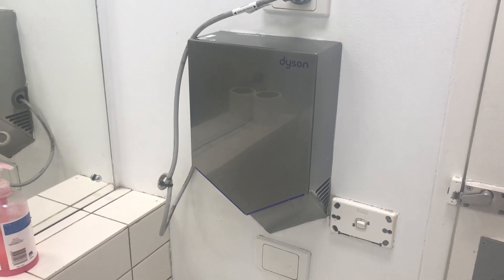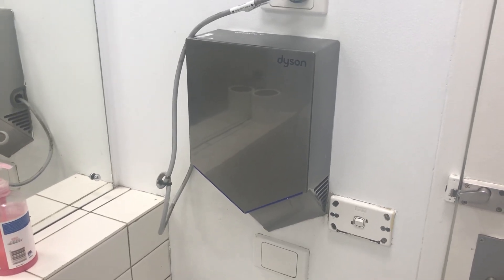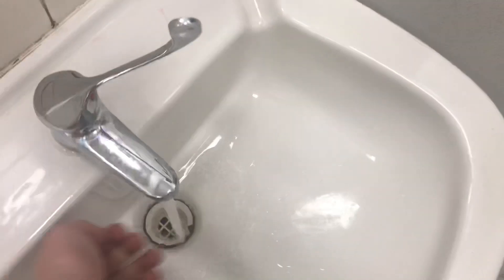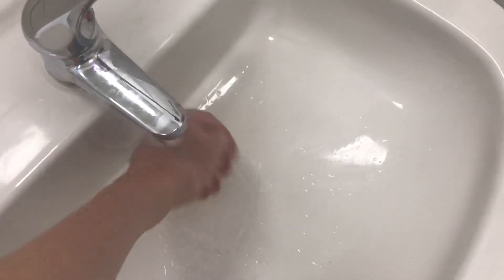Dyson Airblade V Hand Dryer (Older Version) at Bunnings Warehouse in Fyshwick, ACT